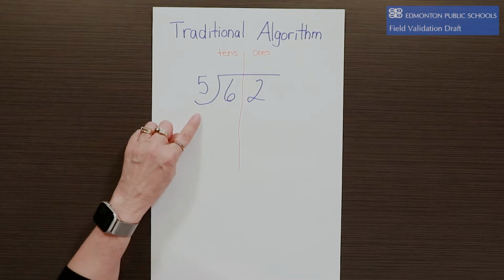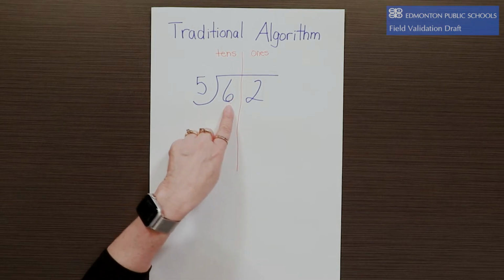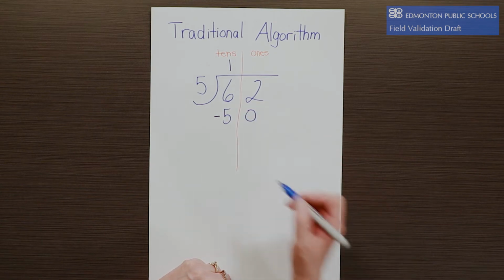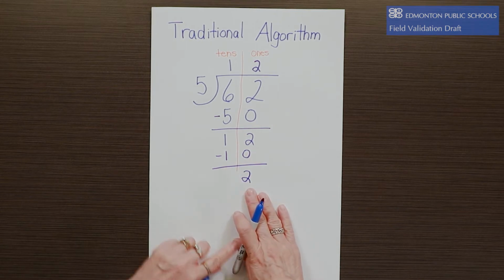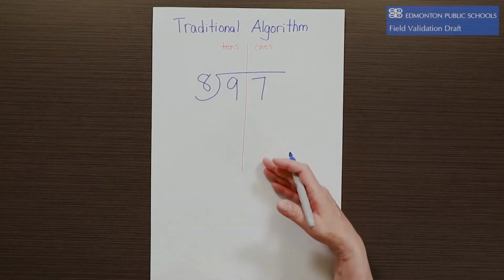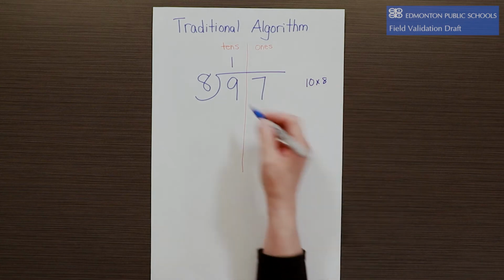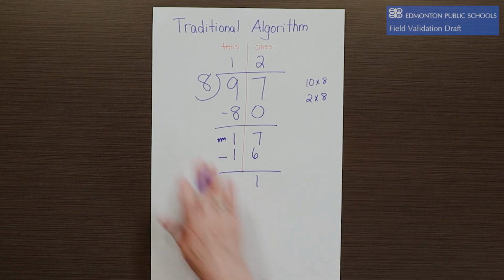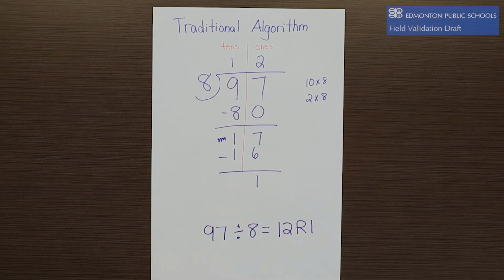Grade 04 Math - Pack 26: Divide Larger Numbers - Traditional Algorithm